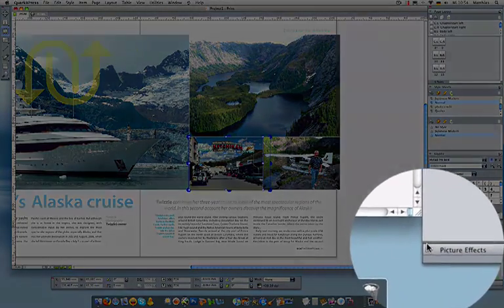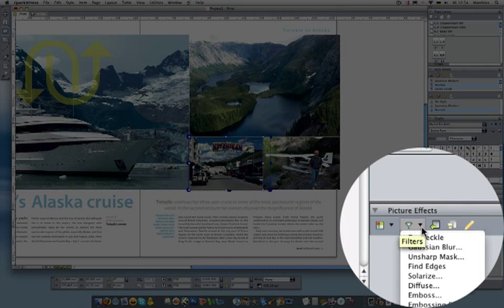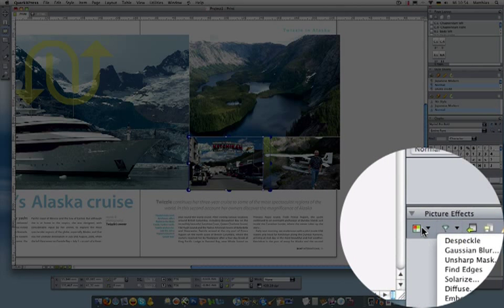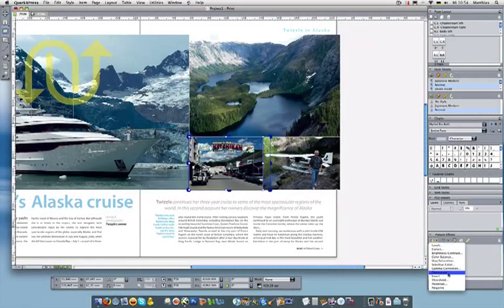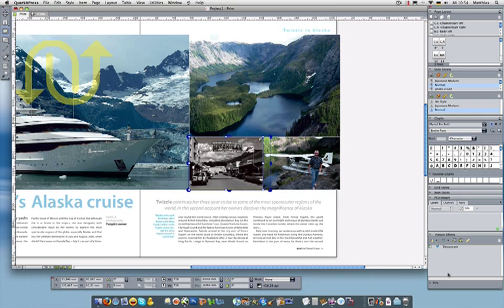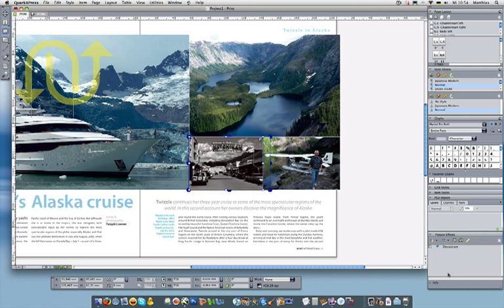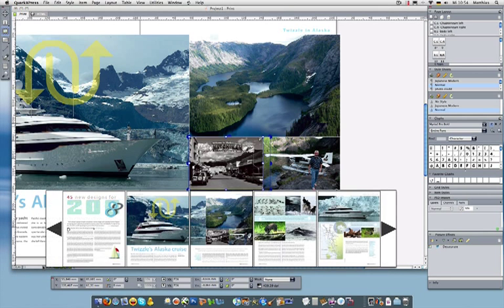EN09 Quark 8 - Picture Effects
See how to design faster using the  Picture Effects of QuarkXPress 8.